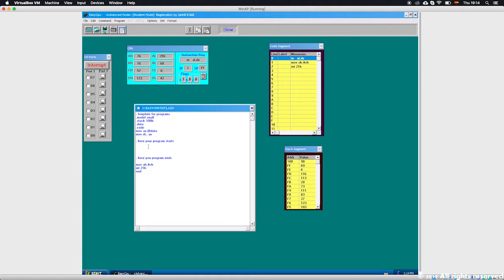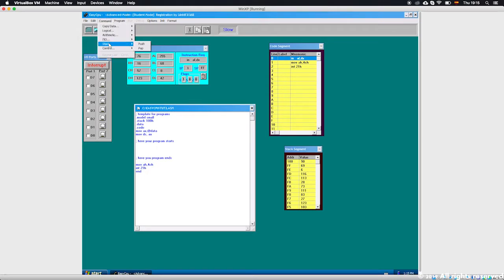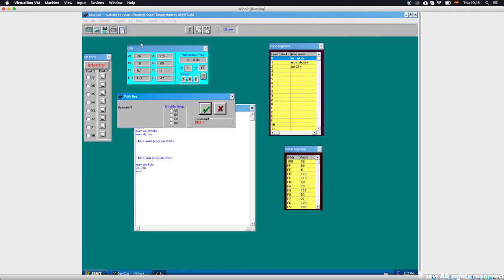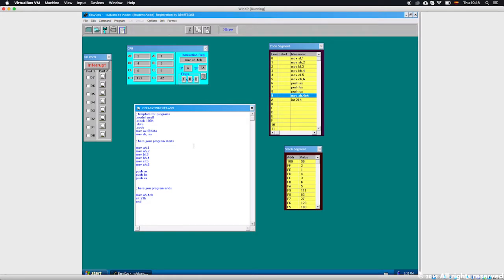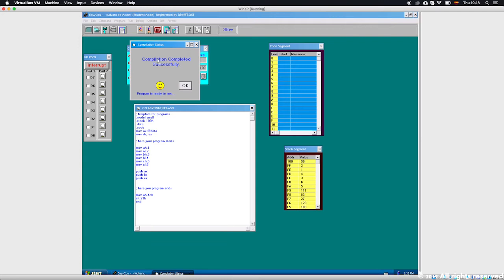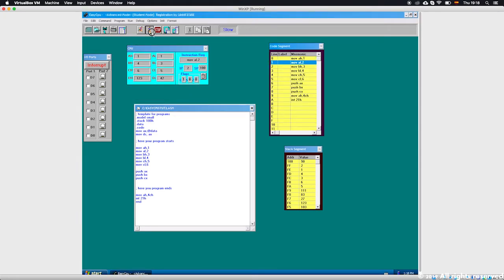Assembly Tutorial: Memory Stack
In this tutorial we will work with the Memory Stack and store data in the Stack.